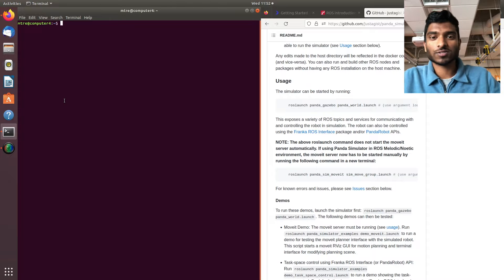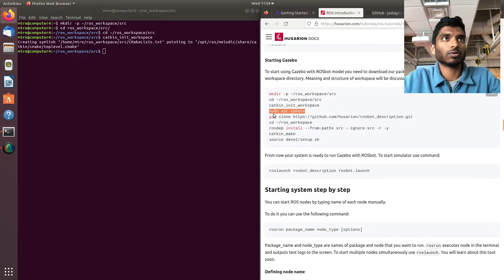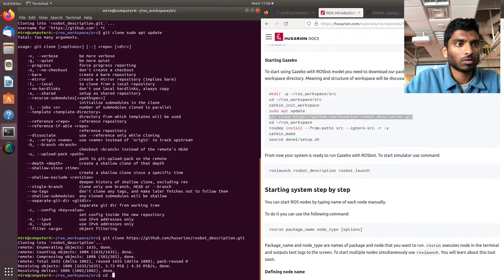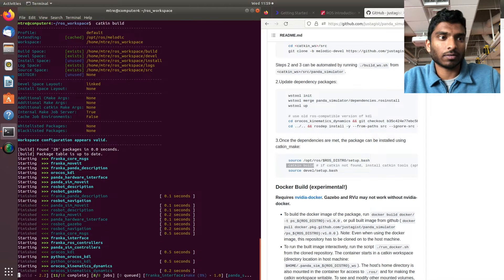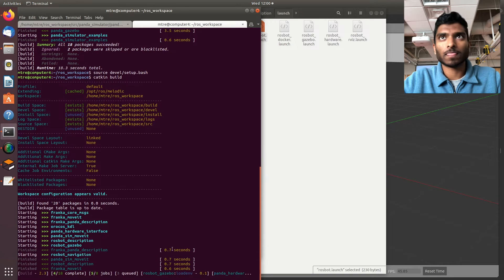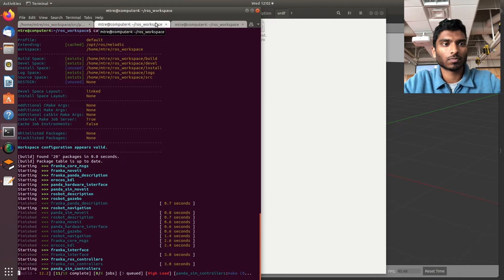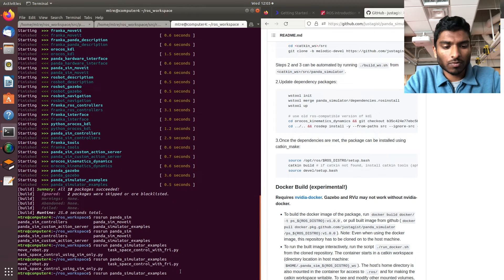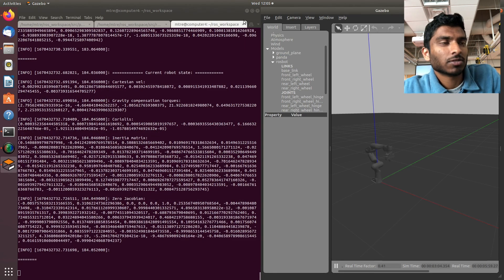How to put two robots in Gazebo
Hey so to fixing the flying robot, change the world gravity to -9 on the z axis. Then you can rosrun teleop twist..etc